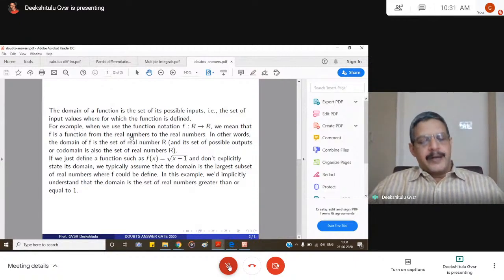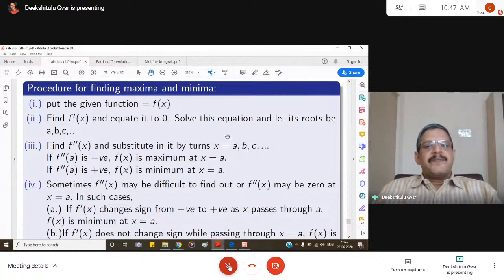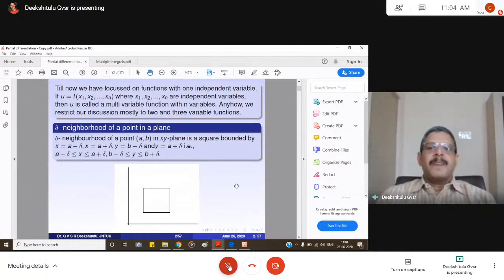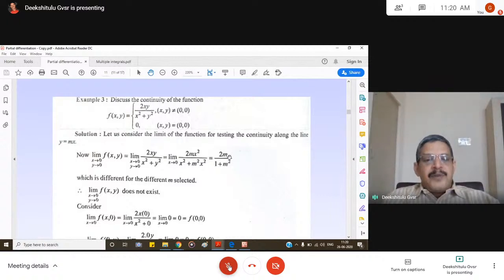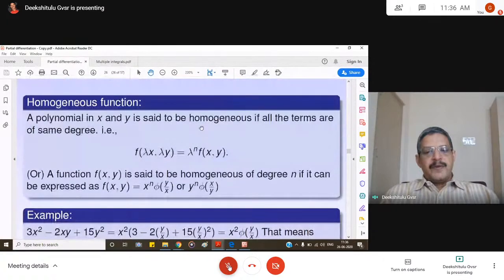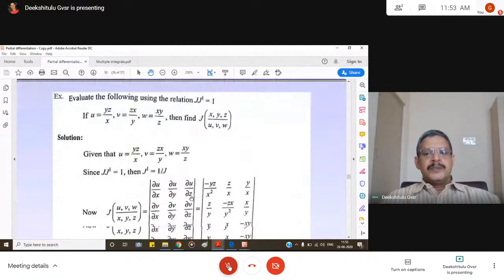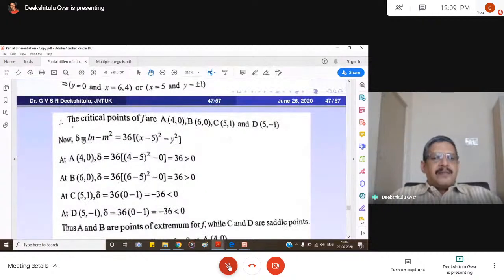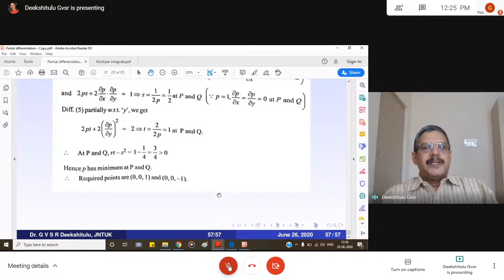GATE Class on Mathematics (Day-2)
Prof.G.V.S.R DEEKSHITULU delivering the Lecture